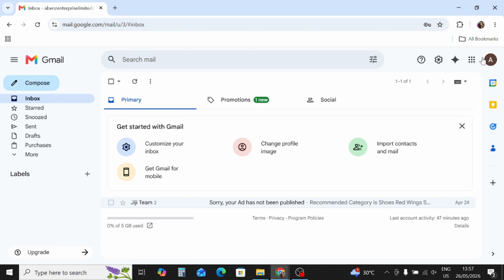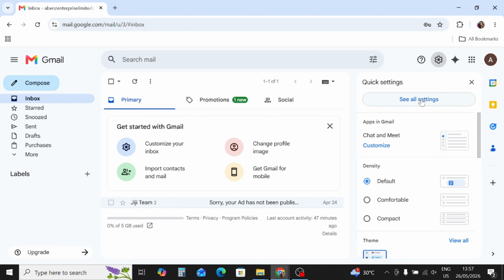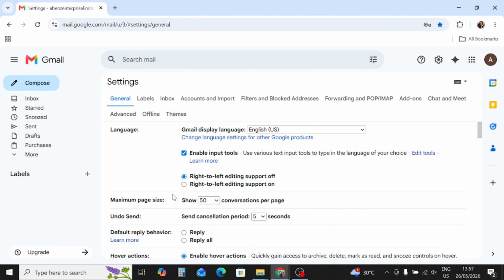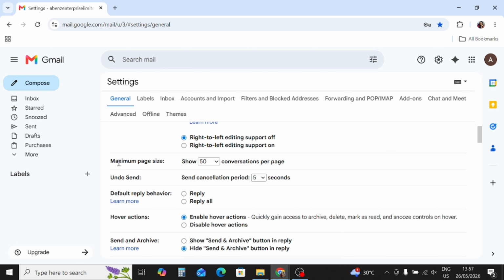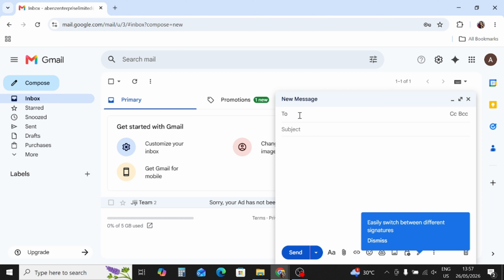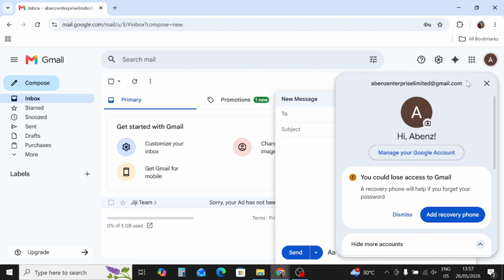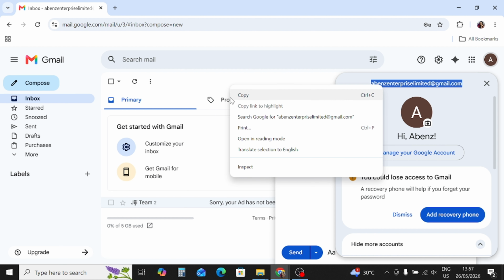Unsend an Email on Gmail (Before It’s Too Late!) ⏰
Sent an email too soon? Don’t panic — Gmail has a hidden Undo Send feature that lets you unsend emails in seconds.

In this quick tutorial, I’ll show you exactly how to turn it on and use it to avoid embarrassing email mistakes.

What you’ll learn:
✅ How to enable Undo Send in Gmail
✅ How to unsend an email instantly
✅ Best setting to give yourself more time

Watch till the end — this simple Gmail tip could save you one day.